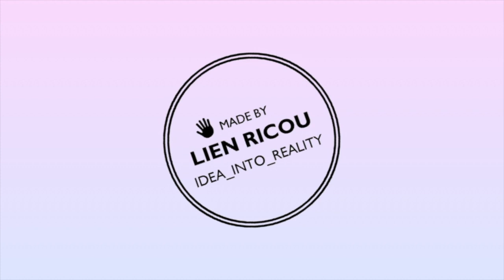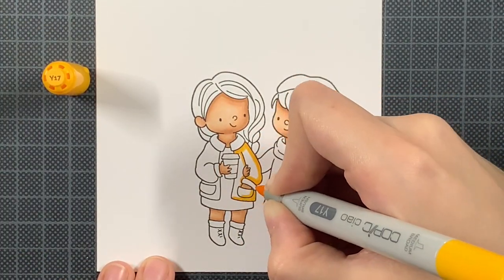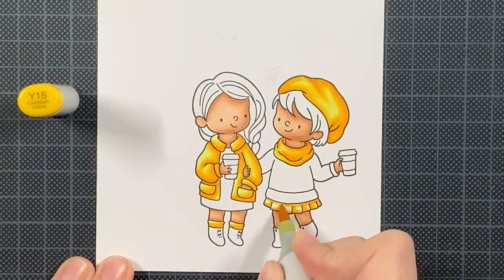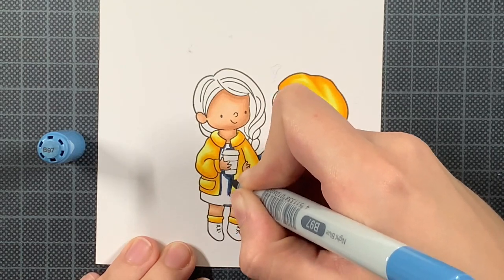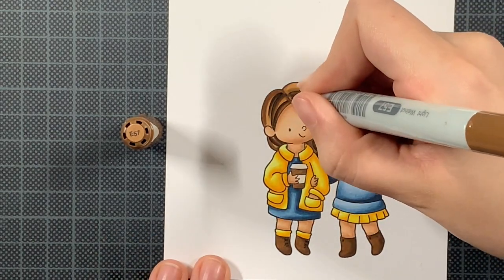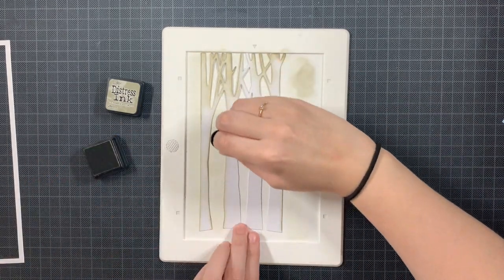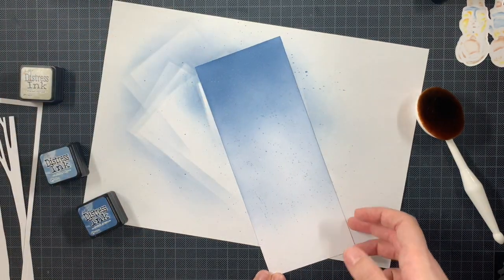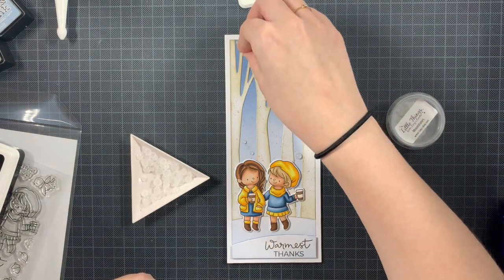THANK YOU CARD: Hello Bluebird - Frosty Mornings & Tall Tree Scene Die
Hey crafty friends, as you know my Hello Bluebird stuff arrived a bit back... and I am trying to use each stamp set I've got at least once during the upcoming months... such a waste to let them get dusty... so today I am using this amazing Frosty Mornings stamp set in combination with the Tall Tree Scene Die.

Supplies:
Hello Bluebird - Frosty Mornings
Hello Bluebird - Frosty Mornings Dies
Hello Bluebird - Tall Tree Scene Die
Distress Inks: Stormy Sky, Faded Jeans, Frayed Burlap
Copic Makers: E47, E57, E33, E55, E53, E51, E50, E13, E11, E01, E00, B99, B97, B95, B93, B91, Y38, Y17, Y15, Y11
Little Things from Lucy's Cards - Moonstones
Paradise Adhesive Roller
Thin Foam Squares from Scrapbook Adhesives
Regular Foam Squares
Gina K. Designs Connect Glue
Scor Tape